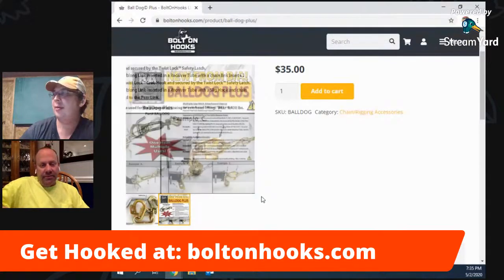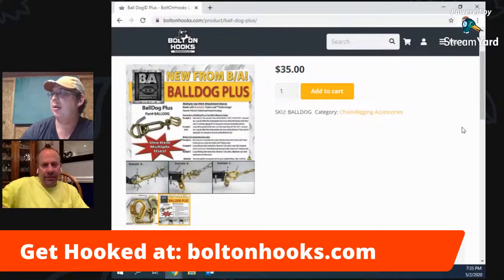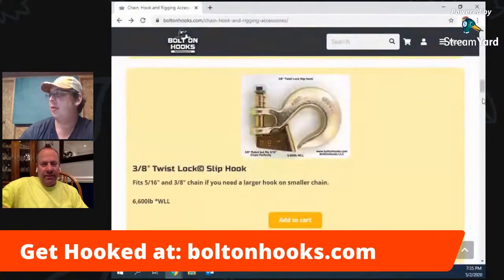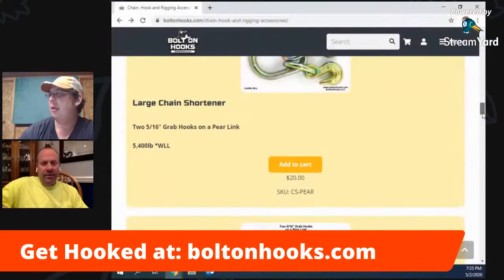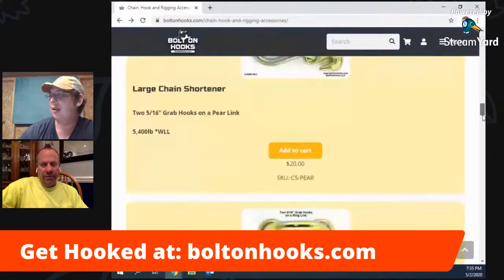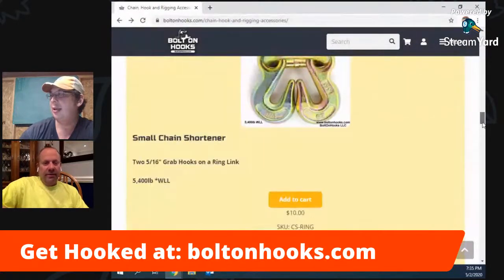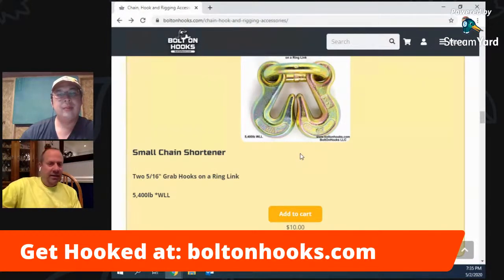Bolt On Hooks Interview: Origin, Products Current/New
Check out the Sawhaul at sawhaul.com